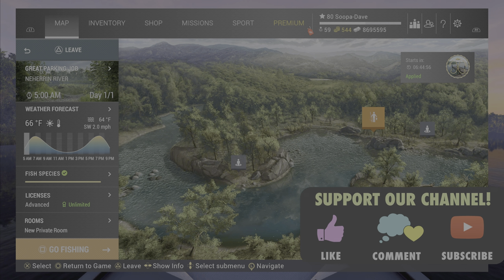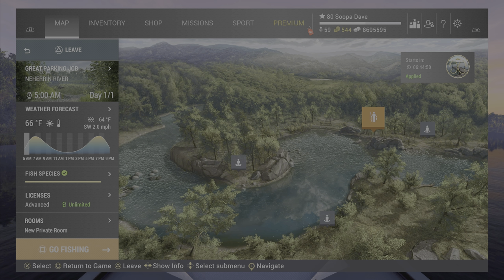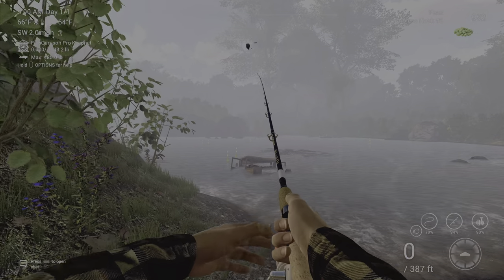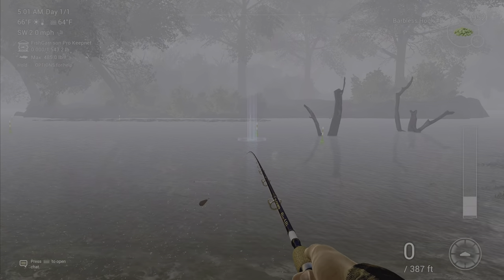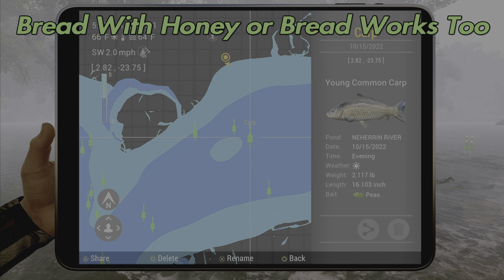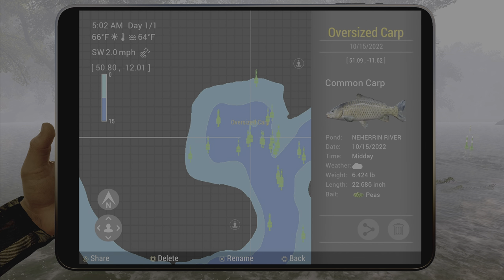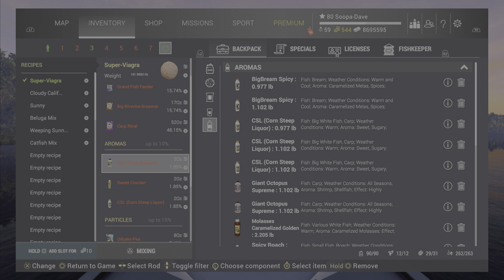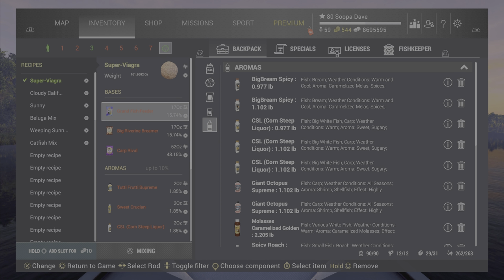Fishing Planet Common Carp Neherrin River North Carolina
Special Thanks To RocknStock for the channel music!